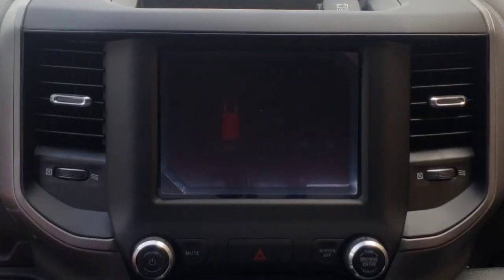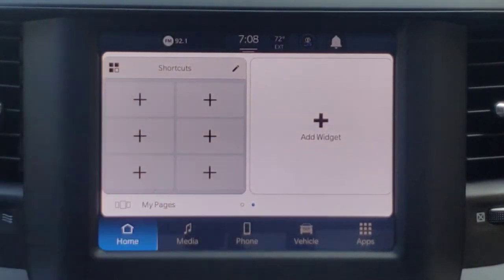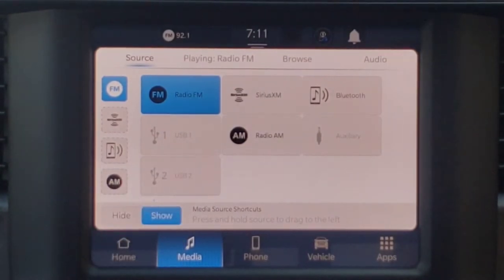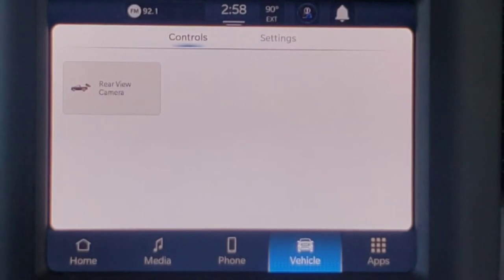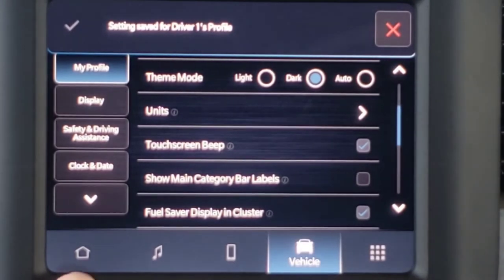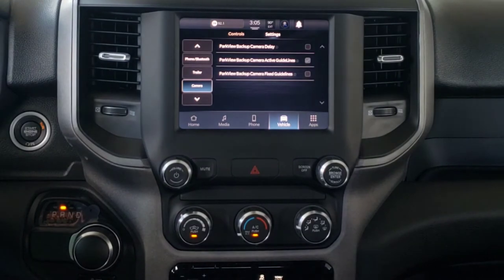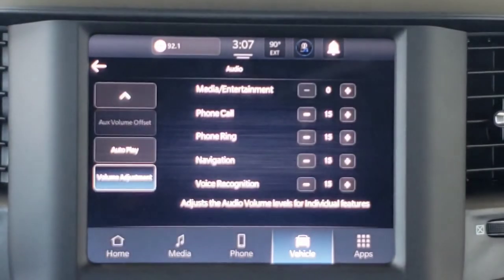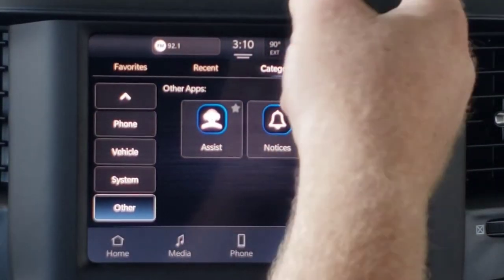Let's look at the UConnect 5 Radio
UConnect 5 Radio with 8.4 inch screen overview